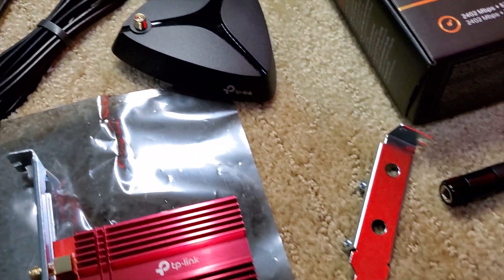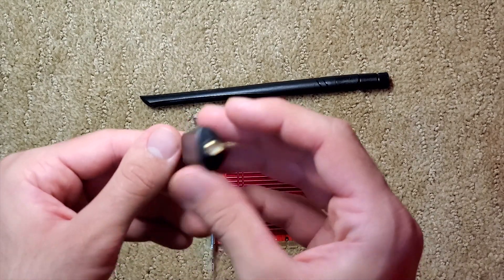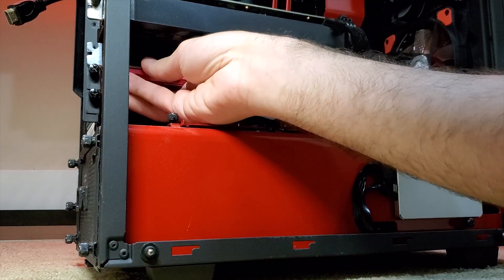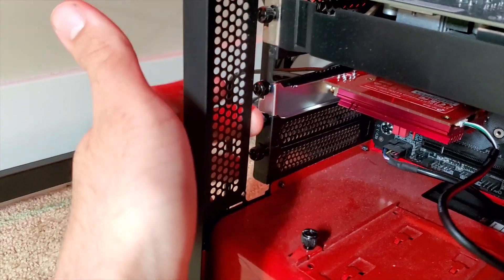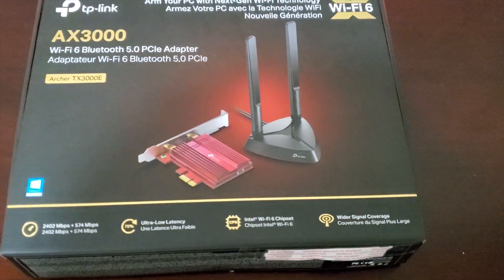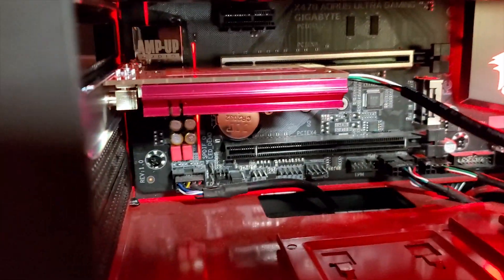PCIe WIFI Adapter | TP-Link AX3000 Archer | Unboxing Setup Review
In this video I unbox my new TP-Link AX3000 PCIe wifi adapter. I show you how to set it up and compare it to my old usb wifi adapter. NOTE: this adapter only works with windows 10 64bit.

Is a PCIe wifi adapter better than a USB wifi adapter ?
-Yes, In my case i was able to archive faster download speeds. I doubled my download speed. However, it really depended on the download speed cap from your service provider. If you are not getting the speeds your paying for on your PC, but other devices on your network are, this may fix the problem.